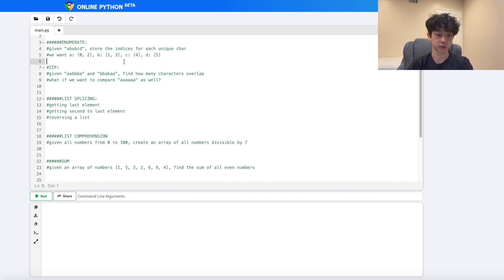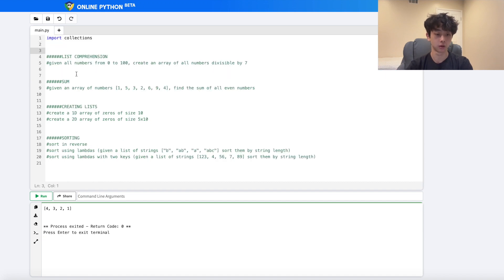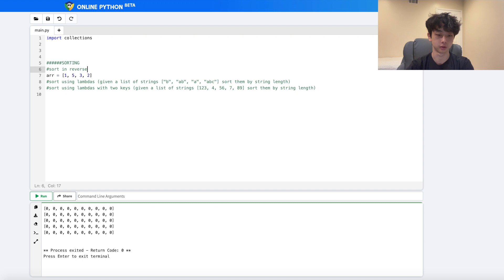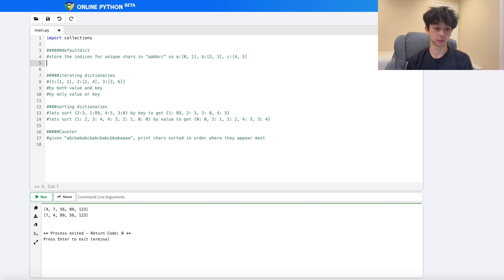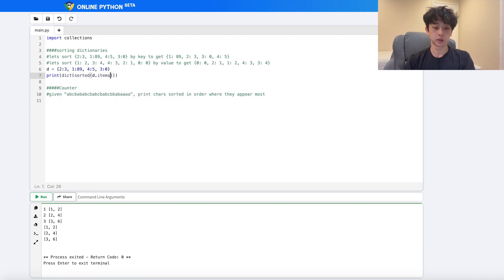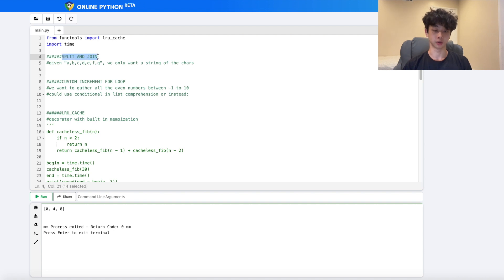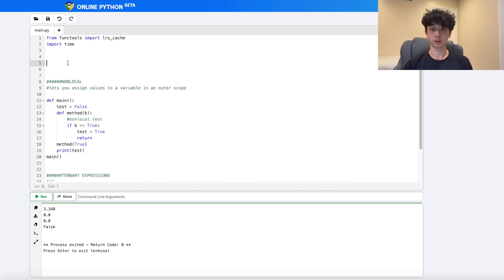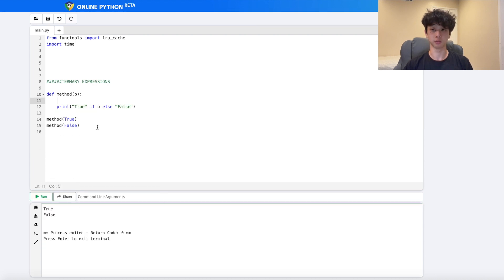Ace Your SWE Interviews - Must Know Python Tips and Tricks!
Some of the most important Python tips and tricks I use in Leetcoding and SWE technical interviews.